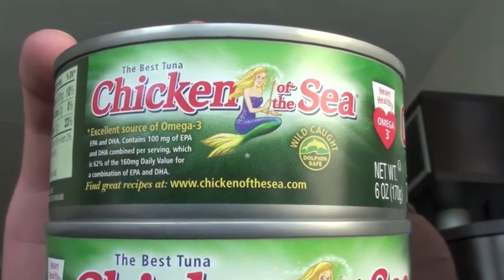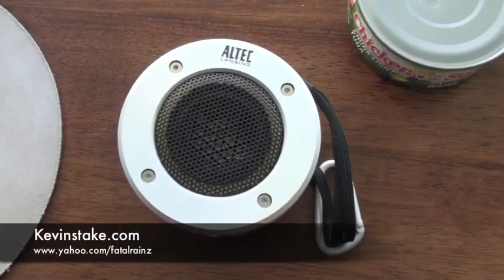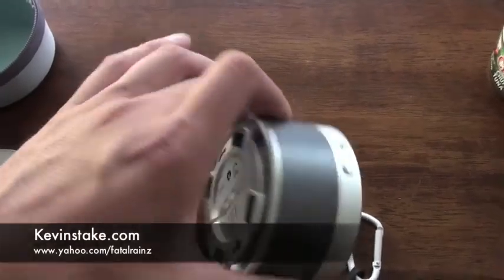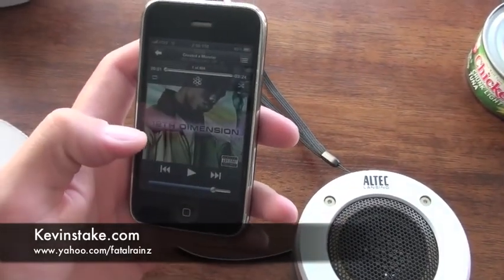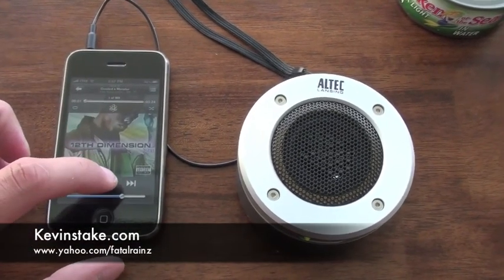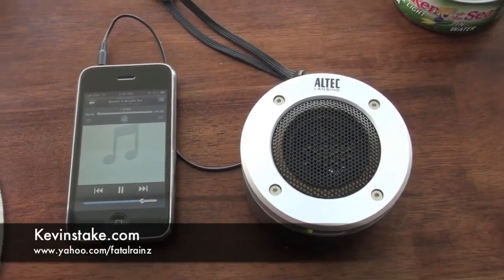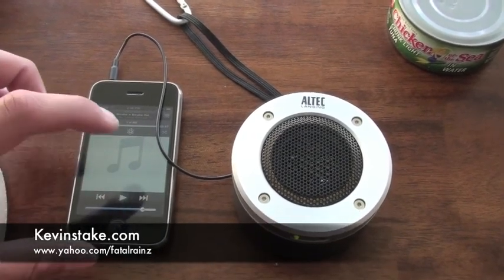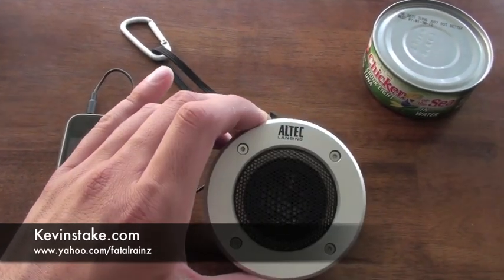Altec Lansing Orbit MP3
This is a review of the Altec Lansing portable speaker. This has to be the best 40$ i've ever spent on a speaker bar non.